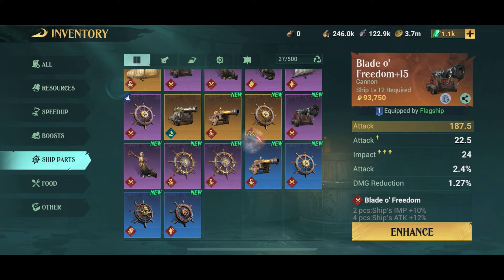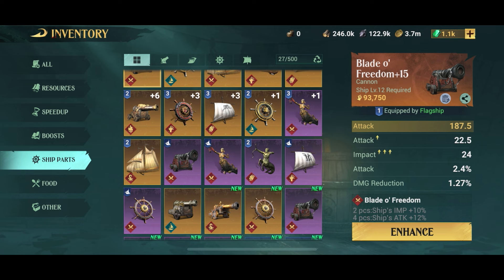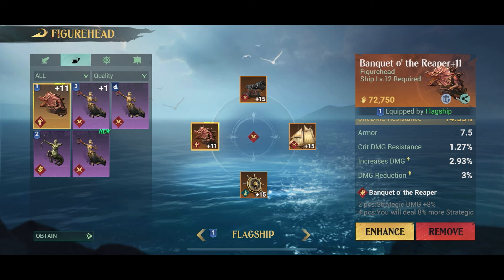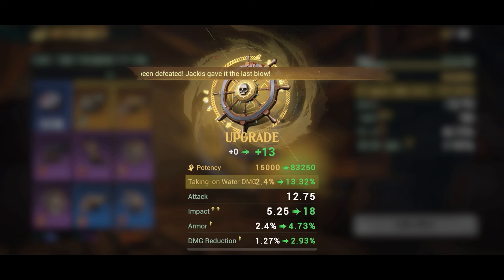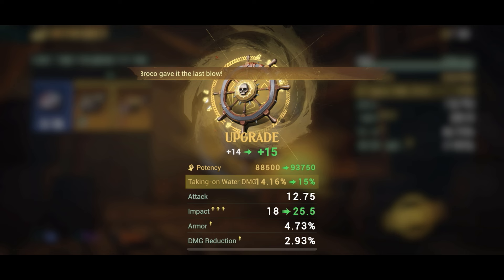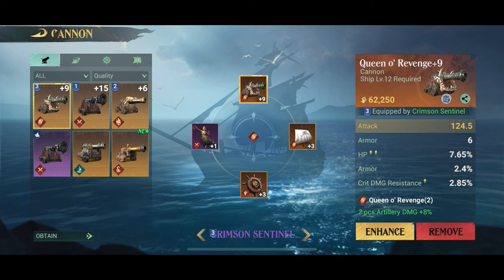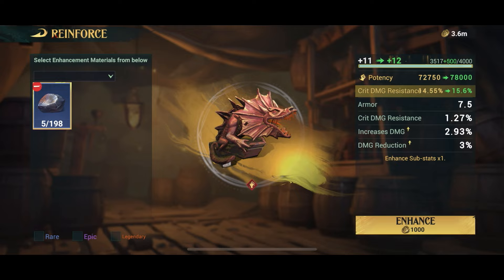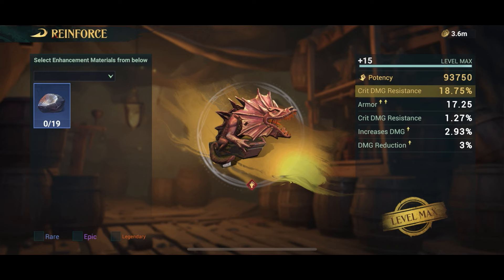Sea of Conquest - How to use Items and Sets (Guide #10)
You can find many items on your pirate adventures, like cannons, sails, figureheads and more - and they come in level like Legendary, rare, epic etc. Here I show you how to use and upgrade them the best way.